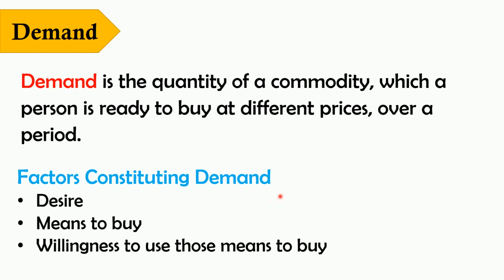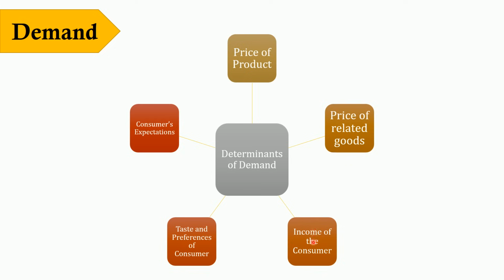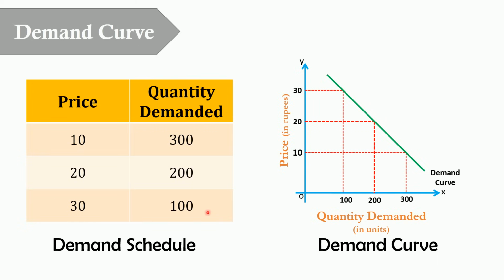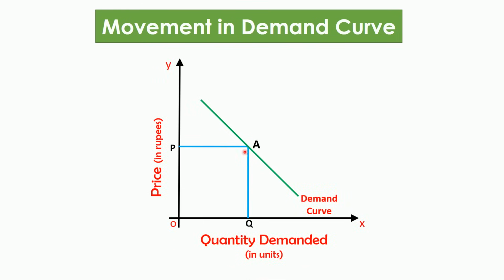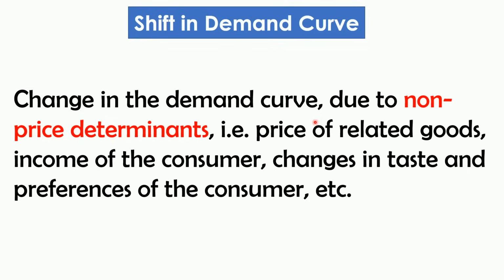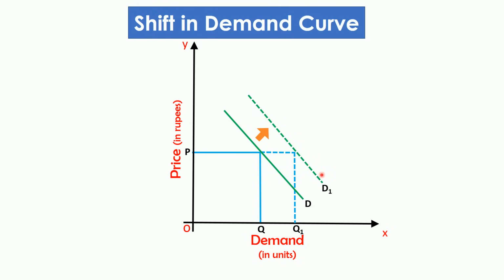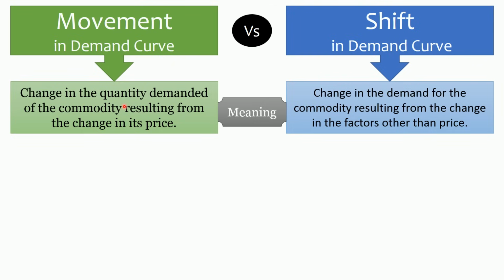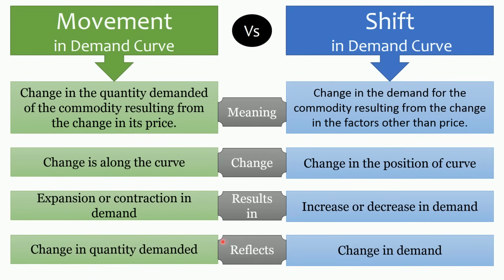Movement Vs Shift in Demand Curve: Difference between them with examples & comparison chart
This video tutorial explains the differences between movement and shift in demand curve. In addition to this, you will find an introduction of the demand and its determinants. Here, you will also get to know what is demand schedule and demand curve.

The lecture also discusses, the meaning and types if movement in demand curve, with the help of a diagram. In the same way, shift in demand curve has been explained along with its types.